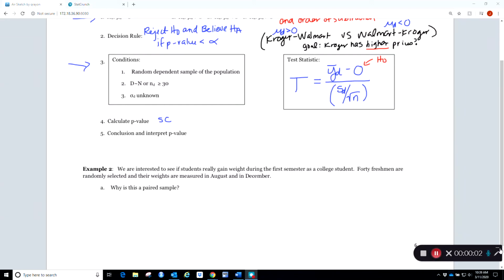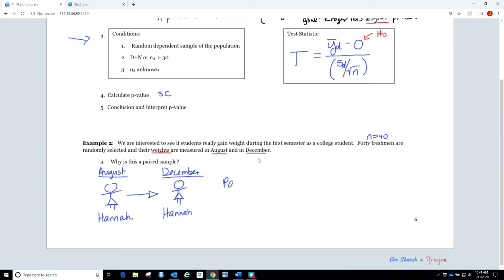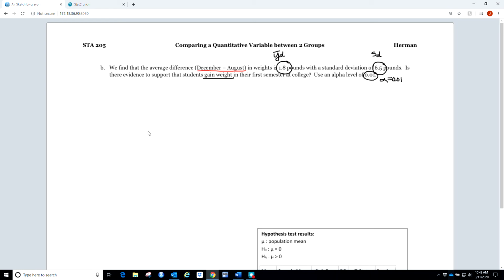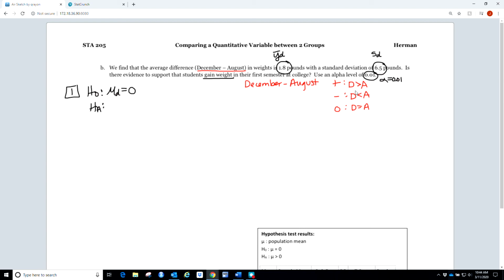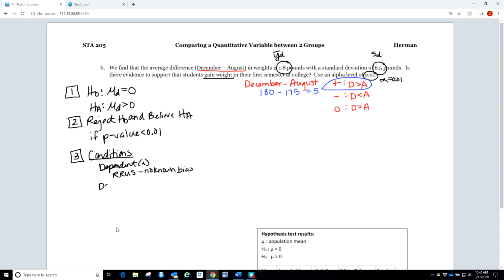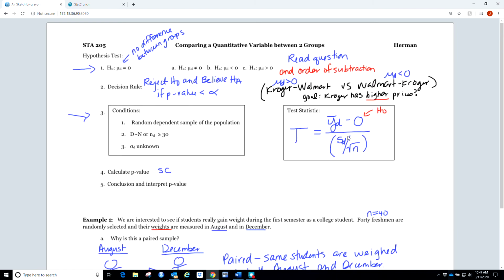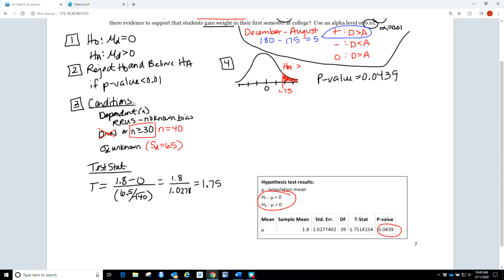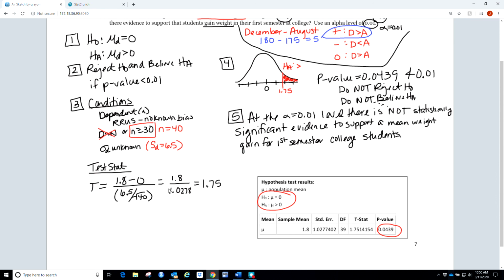Paired HT Example